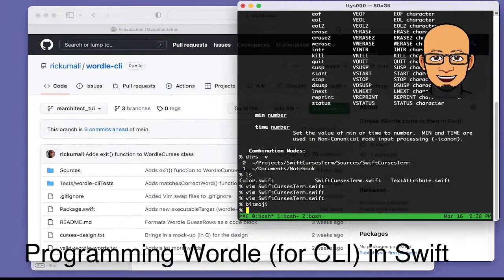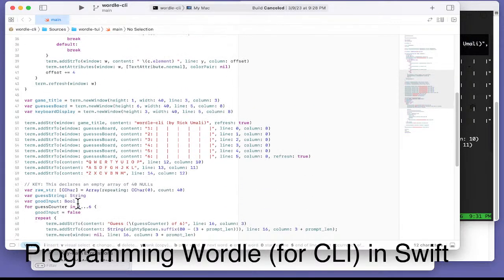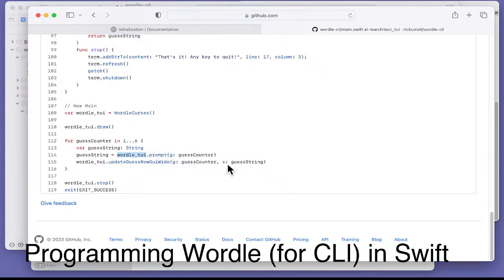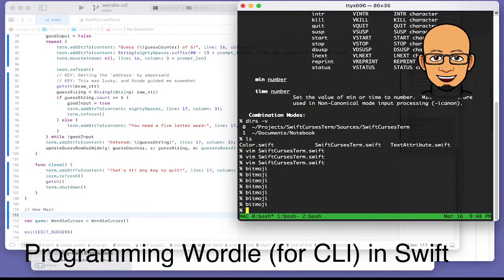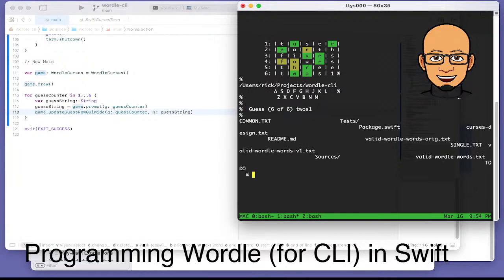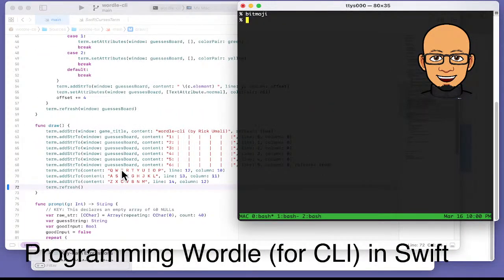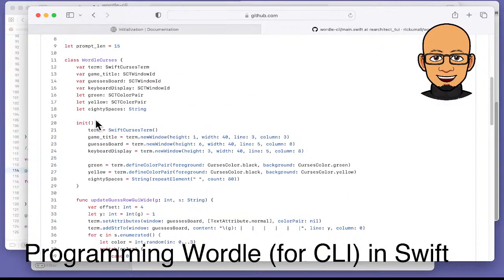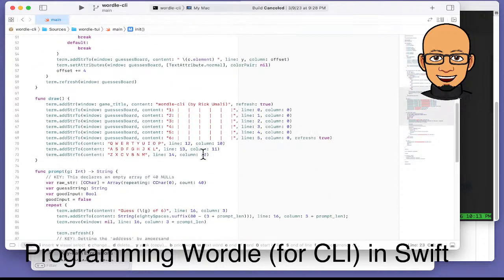Rick is Programming: Wordle in Swift (CLI, NCURSES) (No. 26)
and these commits:

4d82d49 Fixes bug not showing initial title and guess rows
3fe3048 Rearchitects main into WordleCurses class

0:35 Starting up./ Fussing with my Bitmoji
1:25 Complaining about the codebase
1:55 Switching branches in Xcode / Stash changes
2:35 "I'm going to switch branches manually..."
3:10 My code: "It's kind of a mess!"
3:45 "It's about organization. It doesn't feel clean anymore."
4:20 Experimented reorganization in rearchitect_tui branch
5:20 Trying to get a diff between main and rearchitect_tui branches
6:10 The reorg will allow us to make a cleaner new main
6:50 Putting stuff into a "model" and "view"
7:05 This main is ultimately a "controller"
7:30 MVC = model view controller
8:30 We can apply MVC to the CLI version of the game
10:10 I'm going to go offscreen / Oh, I was offscreen...
11:50 I make the WordleCurses class out of the existing code and reorganize
13:40 Finding the right types by reading the SwiftCursesTerm source
15:05 On screen: The code will be much more organized
16:00 Offscreen
17:30 Making prompt() method (of WordleCurses class)
20:40 On screen: Trying the new version (build and run)
21:15 I look at all the compiler errors and fix/address them
23:20 Making the "new main"
24:25 Fussing with argument label / "Redundant"
25:10 So this is the bug... (title and empty guess rows not drawn)
25:50 Screen very confused after exit
26:10 "I misinterpreted this... this "%" is the prompt!"
26:30 stty sane will fix confused screen
27:30 git diff HEAD rearchitect_tui
29:30 commit 3fe3048
30:15 Offscreen to solve the bug
32:00 "It does draw the keyboard correctly, but not the windows!"
32:40 "Try one small thing and test it... The key is to make a small change"
33:30 Offscreen
34:30 "I think I solved it..." / No, I didn't... Offscreen again...
39:25 Reading old version of code to see what I did before that worked
40:00 Found term.refresh() from old code / This is the fix!
40:30 I talk about the fix... And how I don't understand it...
42:10 I talk about how I solved it...
42:45 commit 4d82d49

Music
DivKid